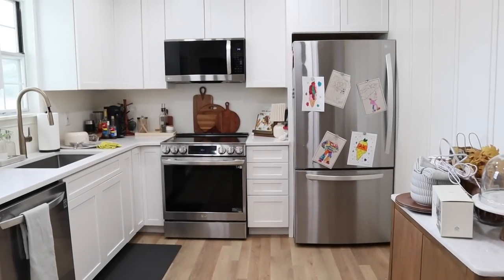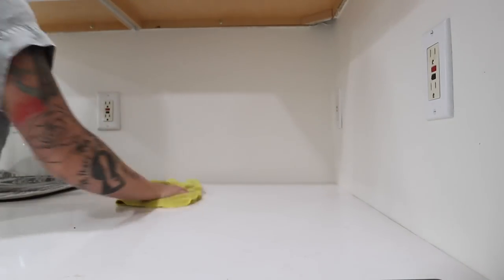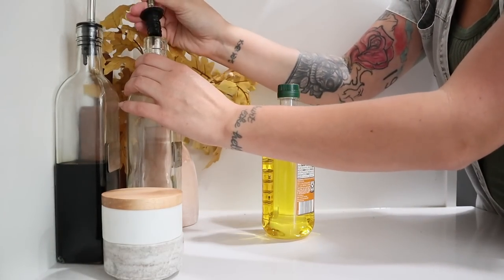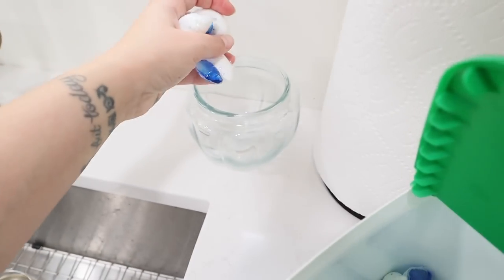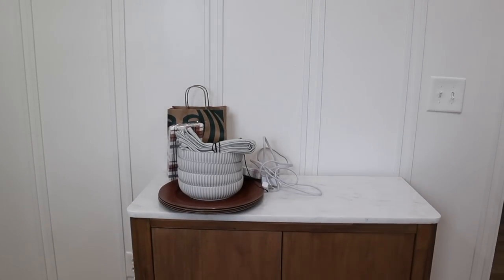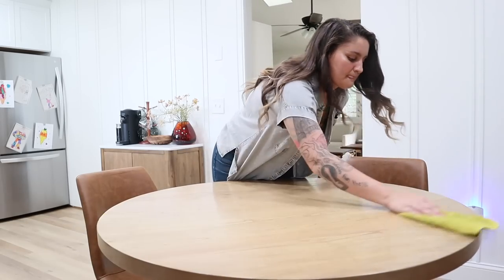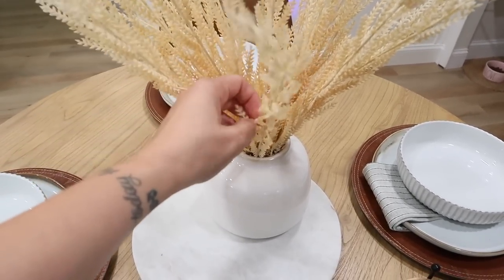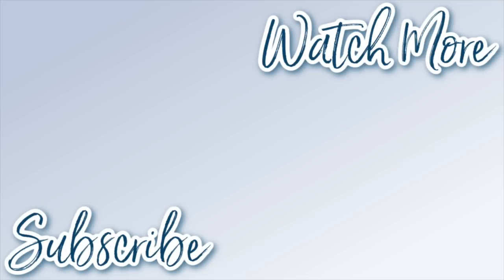FALL KITCHEN MAKEOVER | SMALL KITCHEN DECORATING IDEAS & FALL TABLESCAPE | 2023 FALL DECORATE W/ ME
We're continuing Fall decorating in my Kitchen with a Fall Kitchen Makeover, bringing in all new Fall Decor to re-style my Kitchen Countertops, and Coffee Station. I'll also be creating a simple Fall Tablescape that is perfect for a Small Dining Room. I hope that you enjoy my Fall Decorating Ideas for my Kitchen, and that this video inspires you to Decorate With Me!

Cake Stand *similar*
Cookbook Stand
Countertop Lamp
Wooden Serving Board
Round Wood Serving Board
Tiny Charcuterie Board
Salt & Pepper Stacker
Olive Leaf Arrangement
Black Vase *similar*
Olive Stems
Nespresso Machine
Milk Frother
Mug Tree
Green Glass Mugs
Wood Harvest Bowl
Leather Chargers *similar*
Cloth Napkins
Pasta Bowls
Salt Grinder
Pepper Grinder